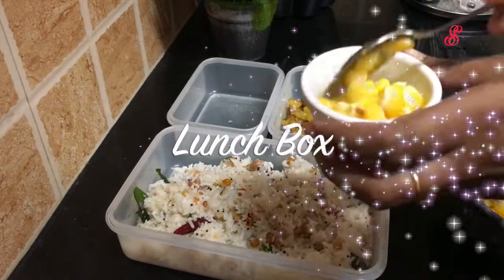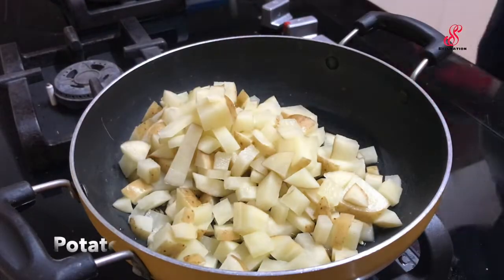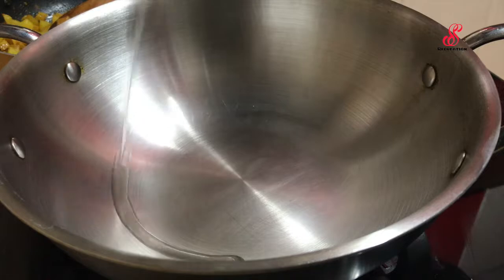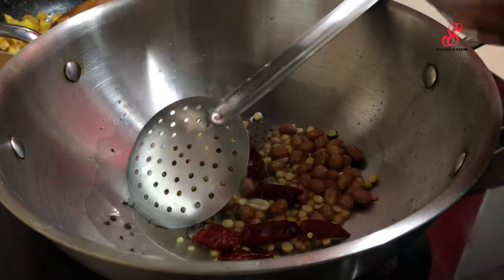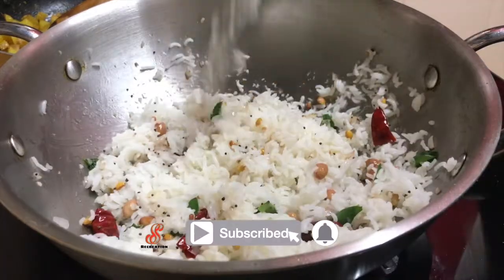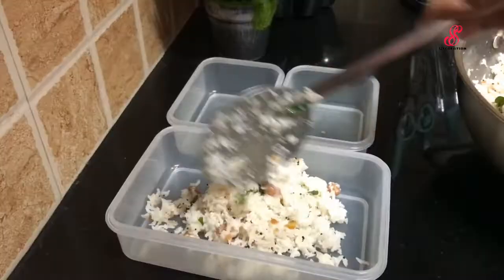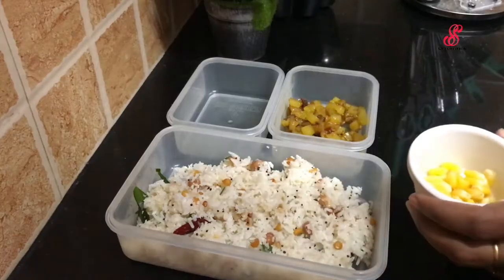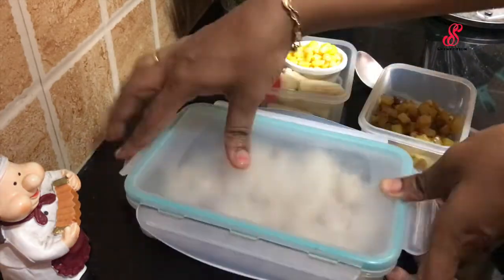Lunch Box # 2|Coconut Rice Recipe |Potato Fry|Sweet Corn|Guava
Ingredients:

Cooked Rice
Oil 3 tbsp
Onion 1
Curry Leaves
Peanut
Bengal Dal
Mustard Seeds
Urad Dal

Fennel Seeds
Potato
Turmeric Powder